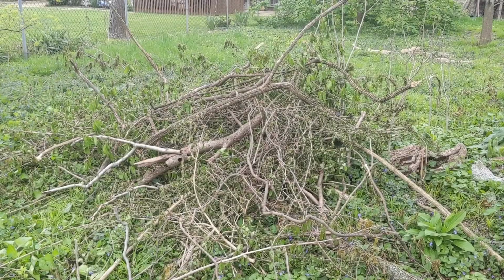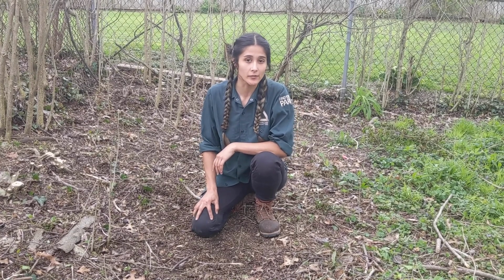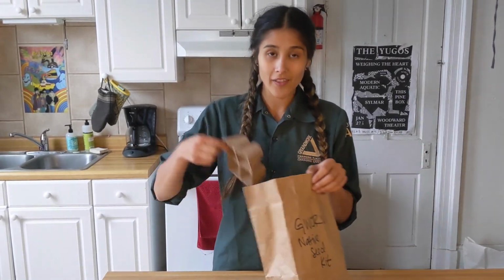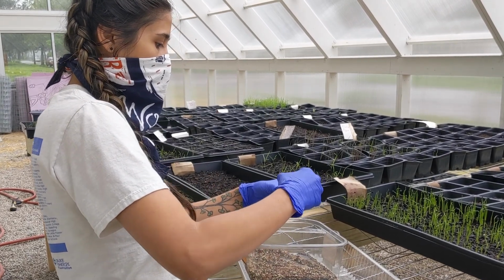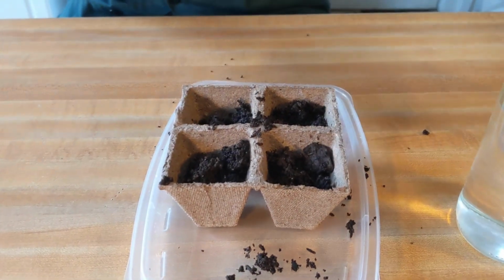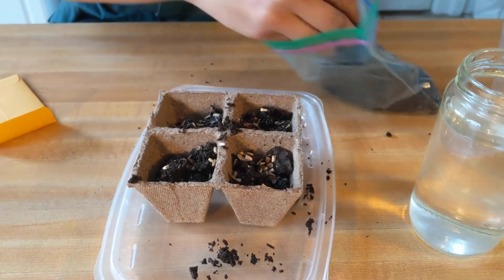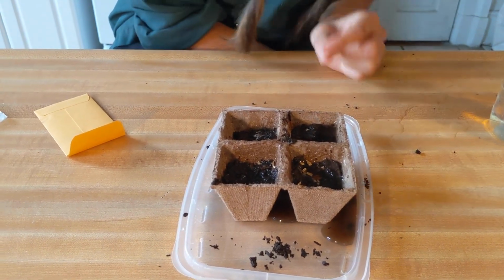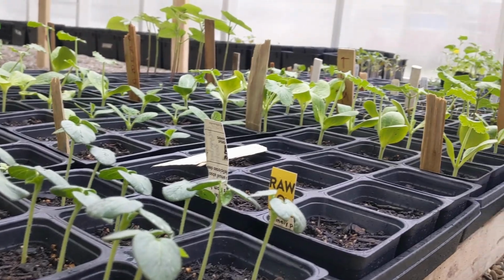Restoration at Home: Native Seed Kits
This week, Sophie talks about the importance of native seed kits and how you can get one delivered to your home!